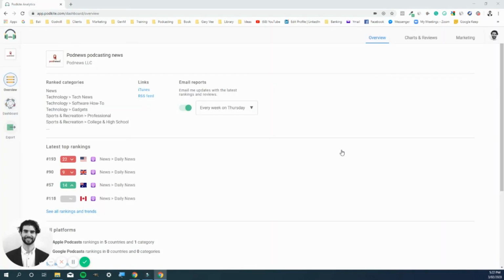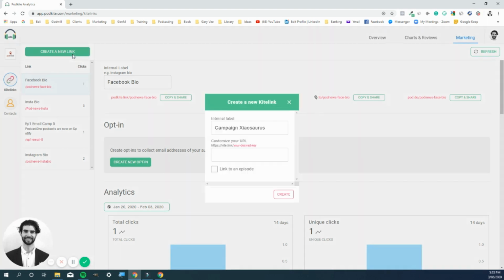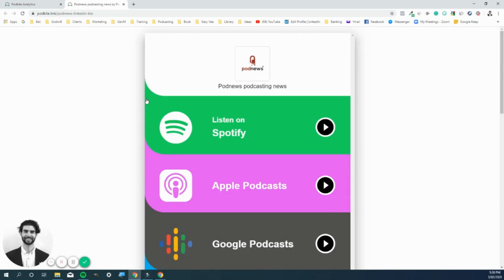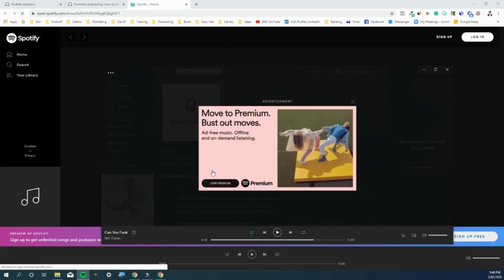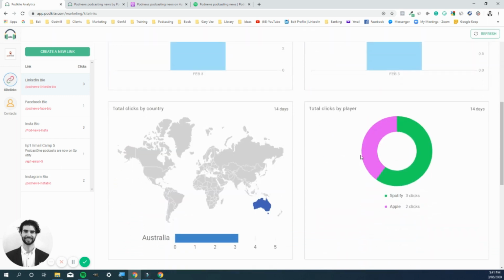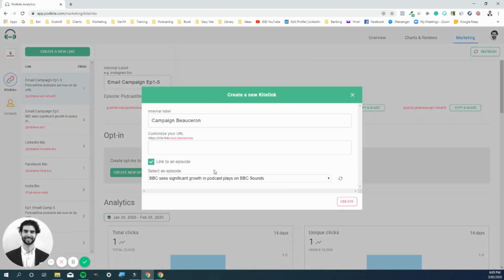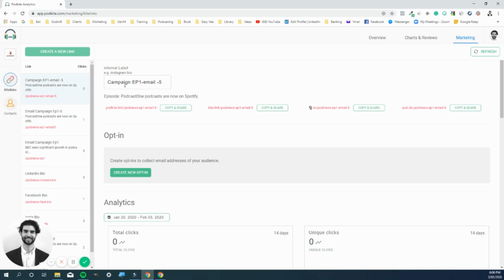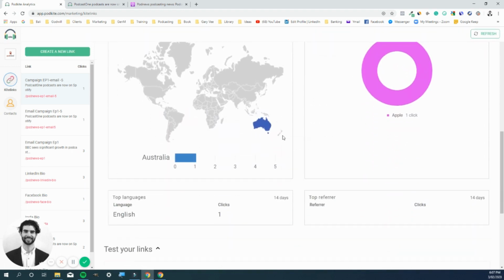Kitelinks - How to share your podcast or episode